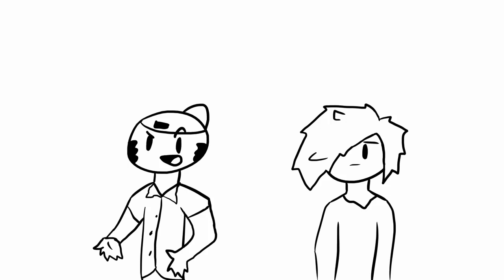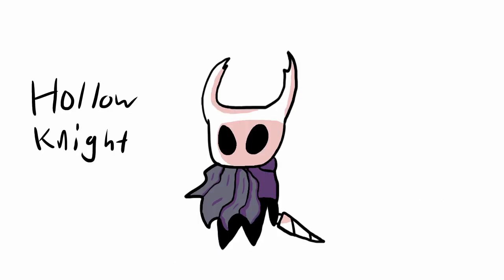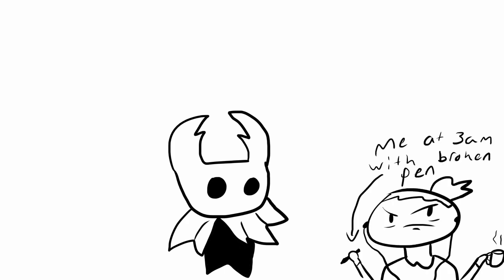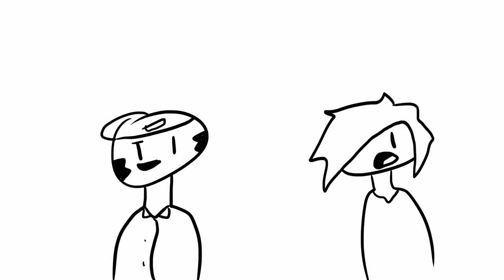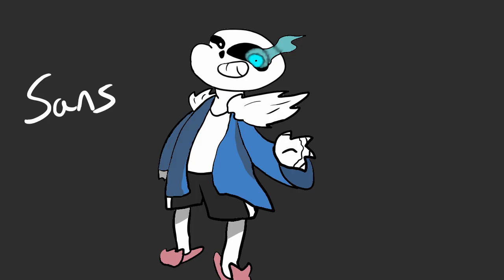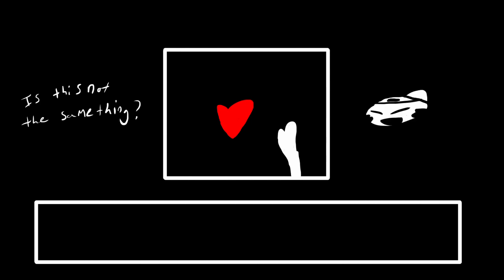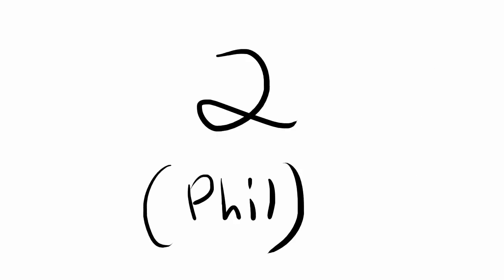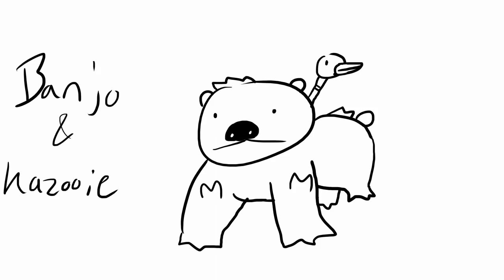Top Double 5 Smash Ultimate DLC Predictions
Sorry it's on a tuesday.